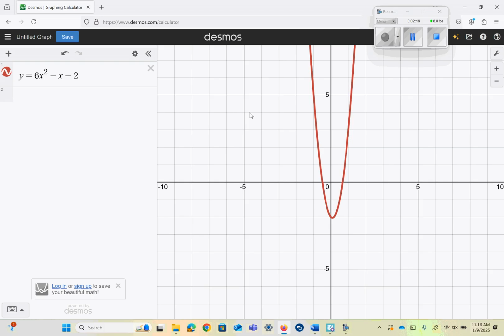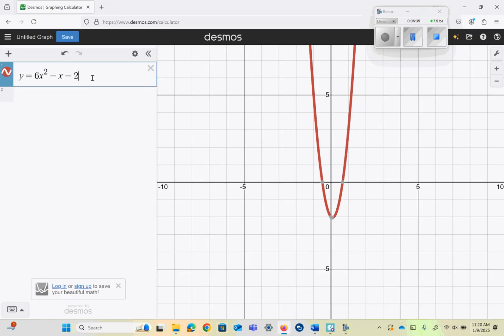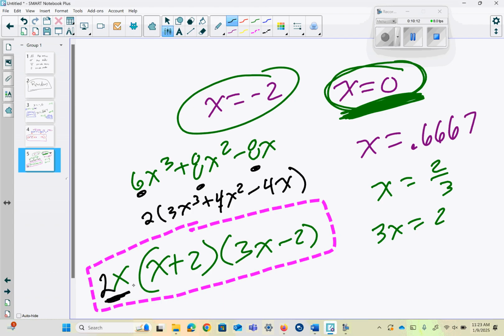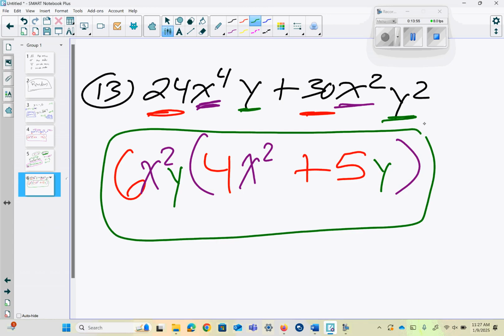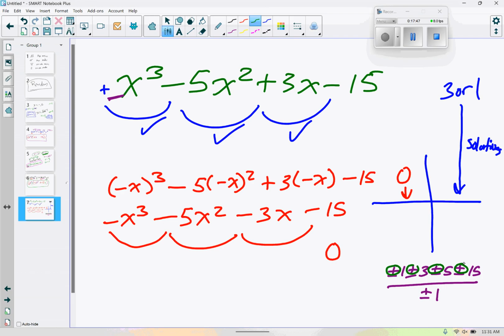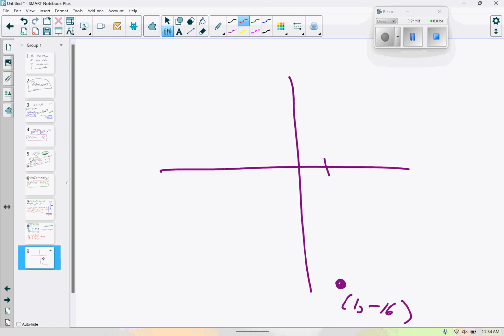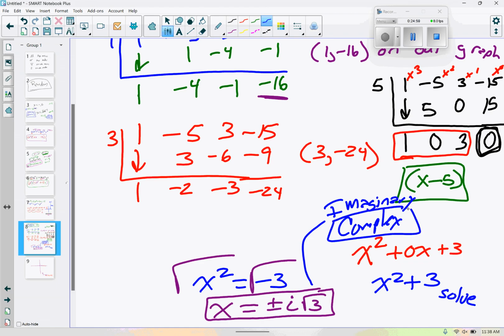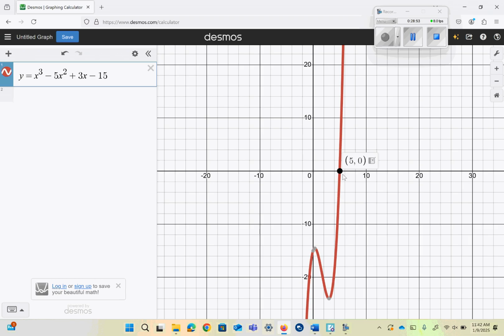BC alg rev 1